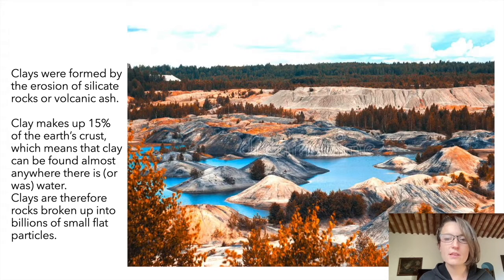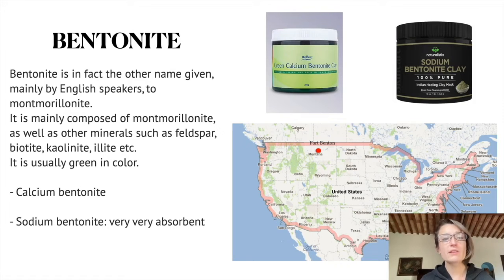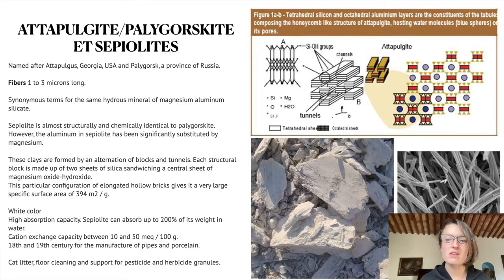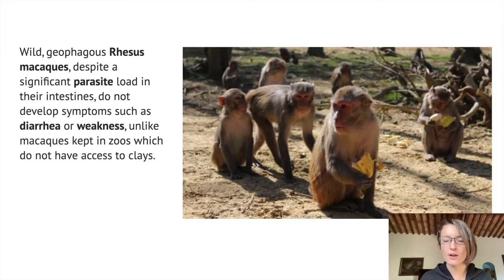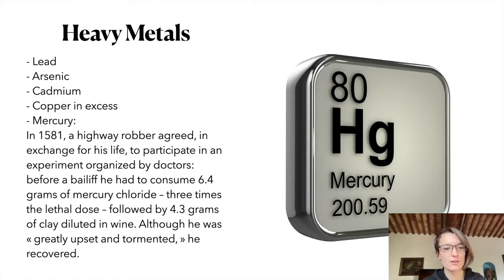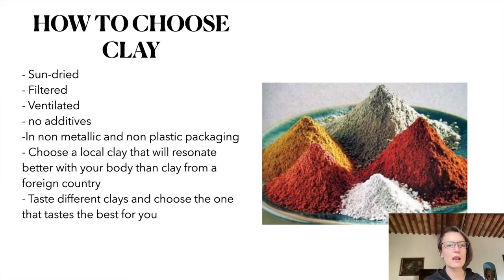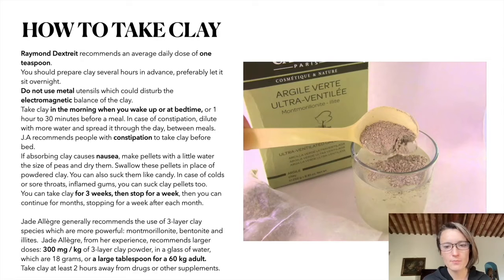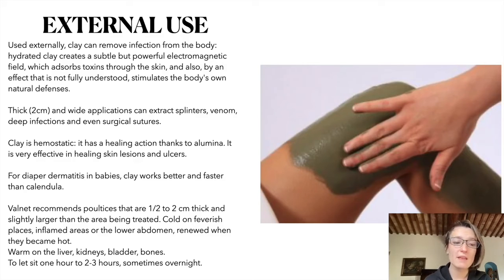CLAY: PROPERTIES, USES AND DANGERS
CLAY: PROPERTIES, USES AND DANGERS. Clay is one of the safest, cheapest and most efficient natural remedies to heal an array of health issues like diarrhea, bloody stools, food poisoning, chemical poisoning, gastritis, infections... Learn how to use it, its properties and dangers.